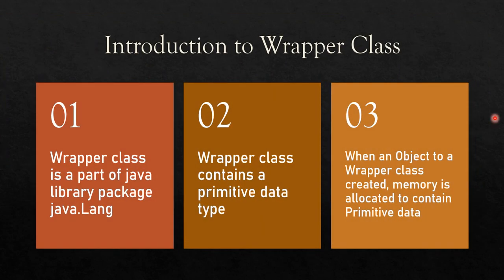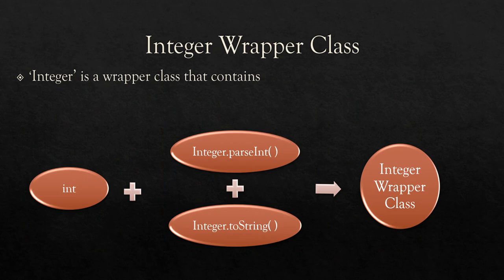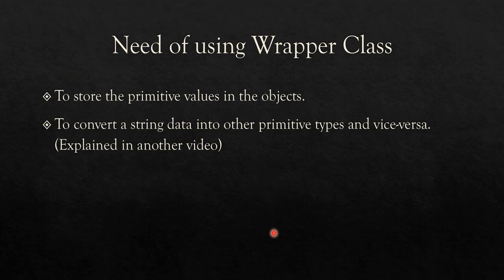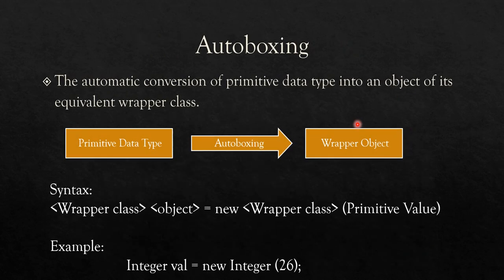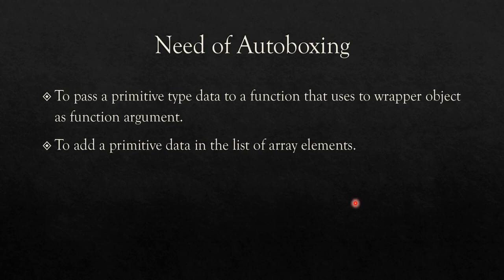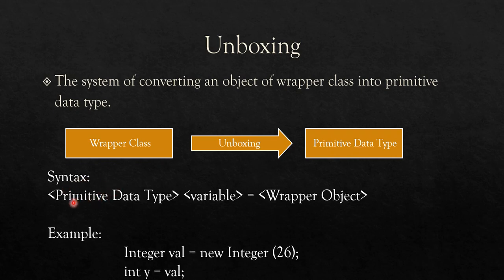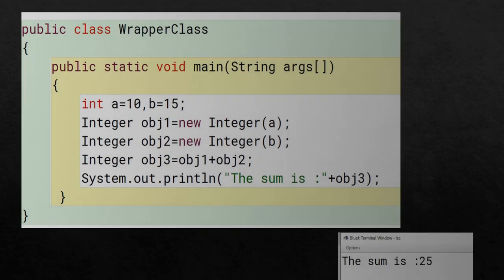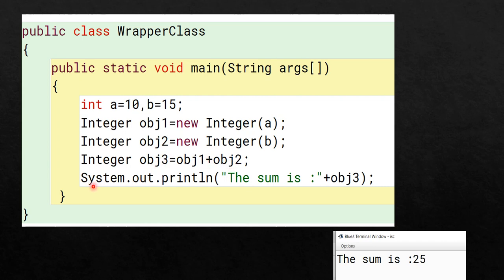Wrapper Class in Java | Introduction | Library Classes | ICSE Syllabus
This video explains about Wrapper Class
Introduction to Wrapper Class
Need of Wrapper Class
Wrapper Classes in Java
Autoboxing & Unboxing
Program Example